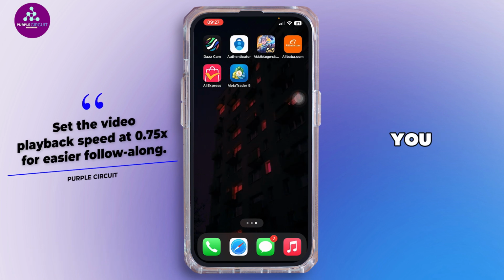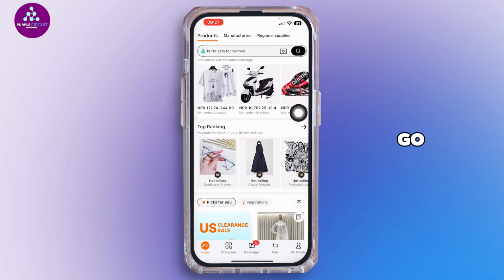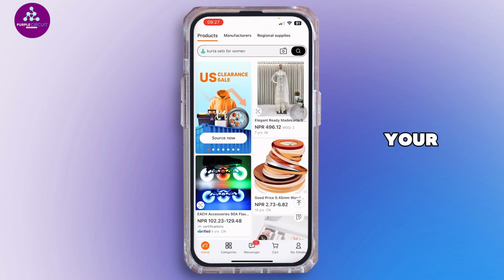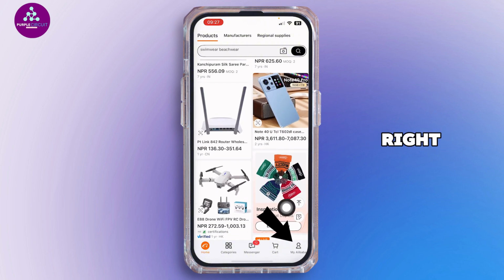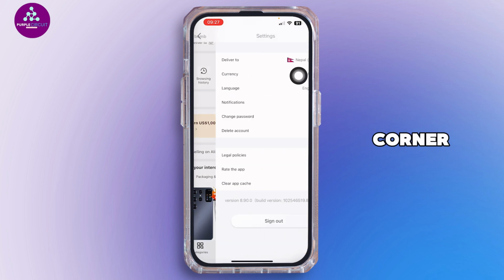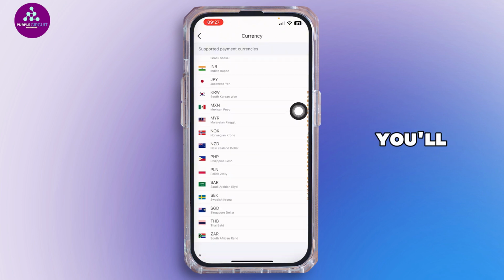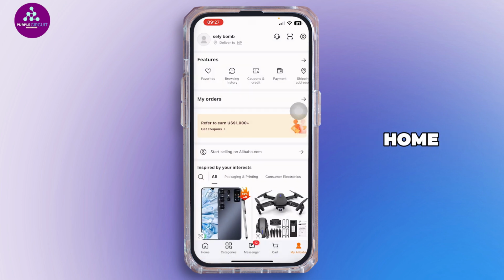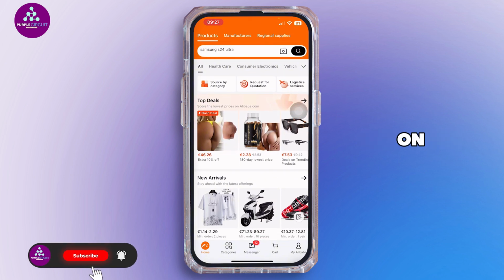How To Change The Currency On Alibaba App (2025 UPDATED)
How To Change The Currency On Alibaba App (2025 UPDATED) 💱📲 | Step-by-Step Guide

Looking to view prices in your preferred currency on the Alibaba app? This 2025 guide provides a clear walkthrough to help you change the currency settings effortlessly.

In this video:
0:00 - Introduction
0:10 - How To Change The Currency On Alibaba App

This tutorial demonstrates the updated process for changing the currency on the Alibaba app. Learn how to navigate to your account settings, locate the currency option, and select your desired currency. We'll also discuss tips for ensuring that prices display correctly and what to do if your preferred currency isn't available.

Simplify your shopping experience—follow our 2025 guide to set your preferred currency on the Alibaba app with ease!